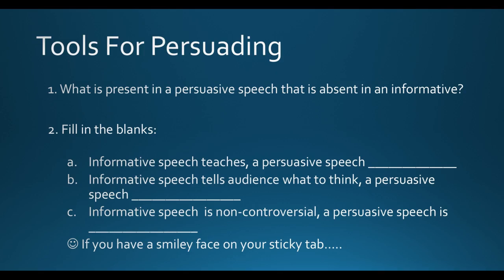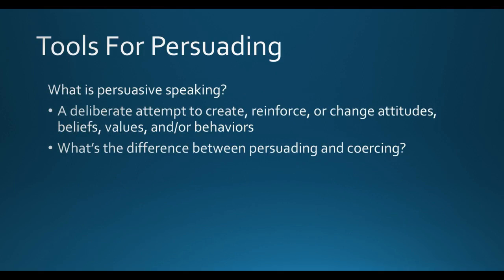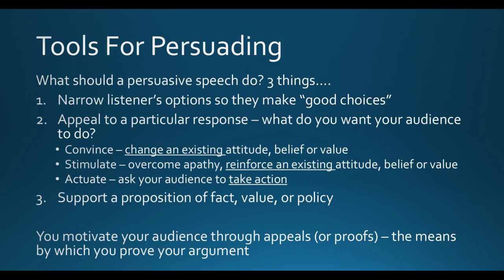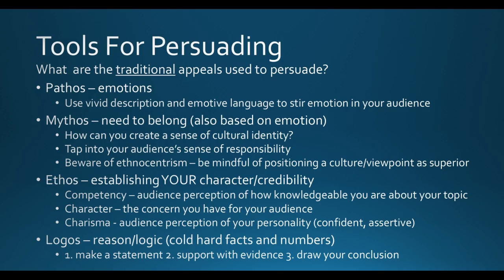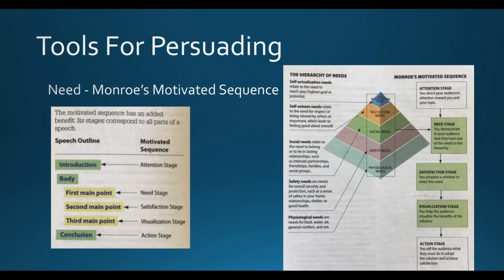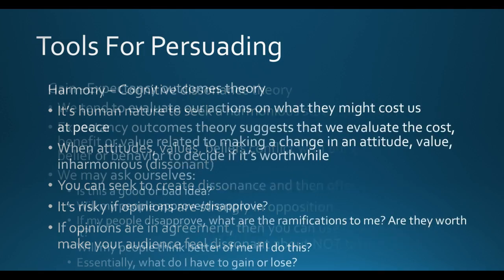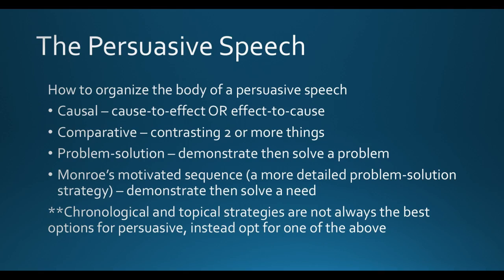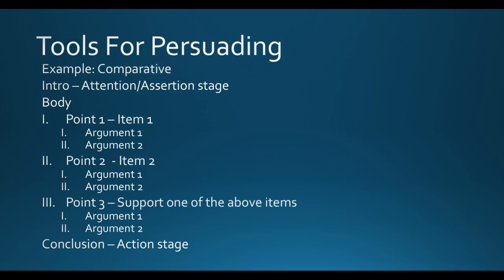Tools for Persuading